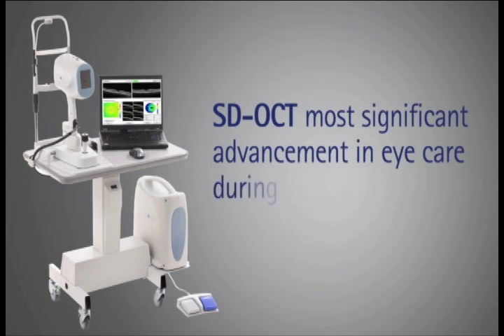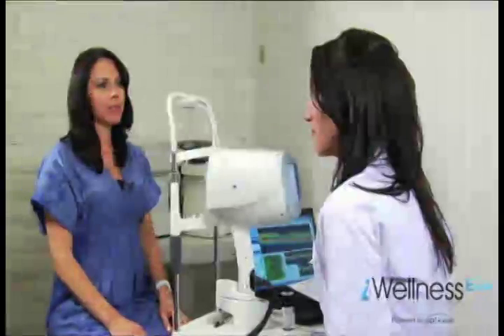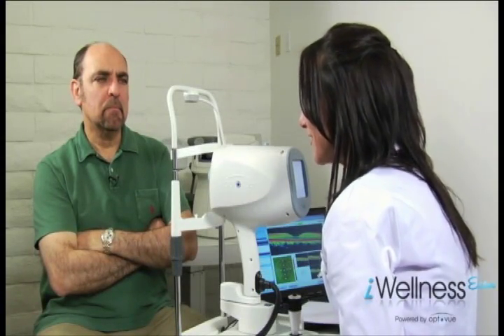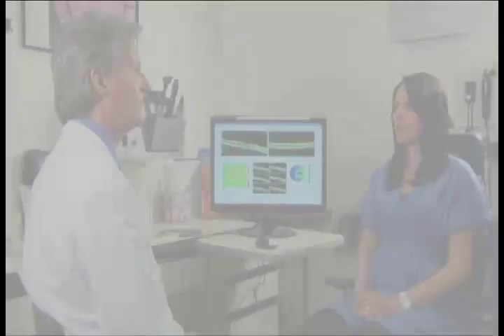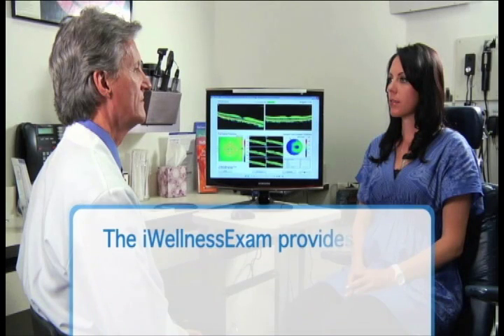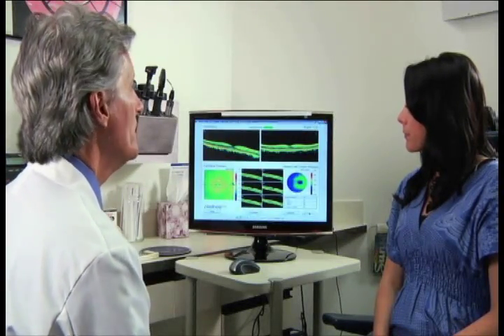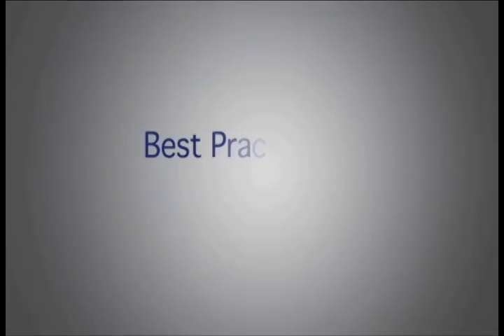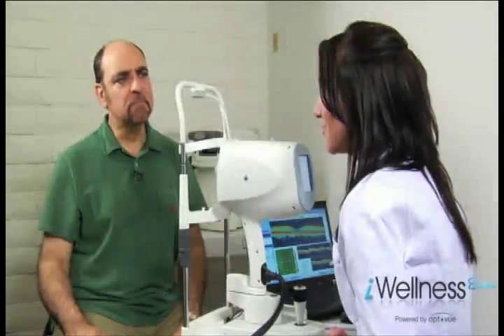iWellness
The iWellnessExam provides:

    Detailed SD-OCT scan reports to show a healthy eye or detect early signs of disease.
    Thickness maps of the retina and ganglion cell complex giving your doctor detailed information simply not available with other methods.
    The opportunity for you to view and discuss your iWellnessExam scan reports with your doctor at the time of your exam.
    A permanent record for your file, which allows Dr. Julio C. Arroyo and/or Dr. Lorena Castaneda to compare your iWellnessExam scan reports each year to look for changes.